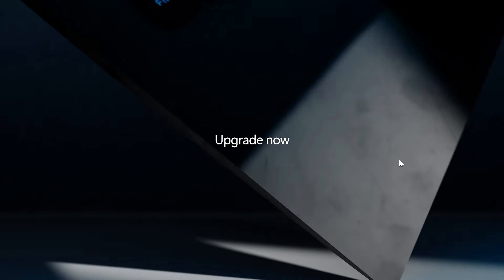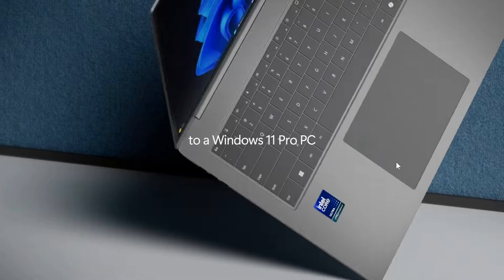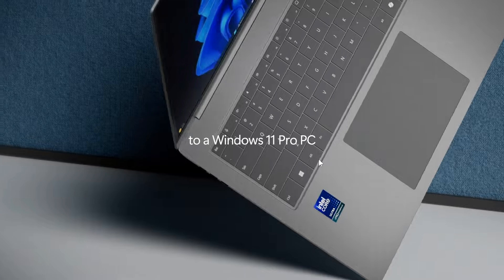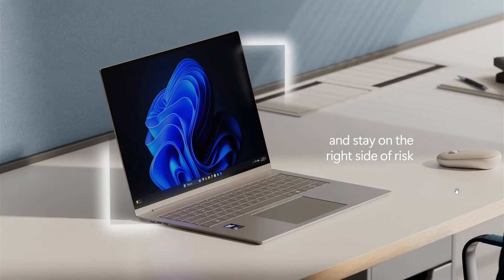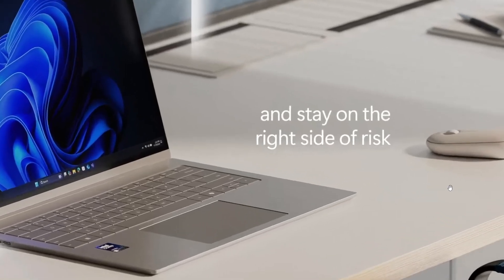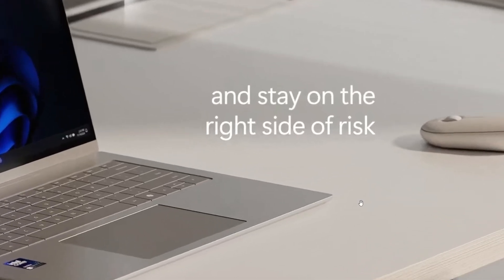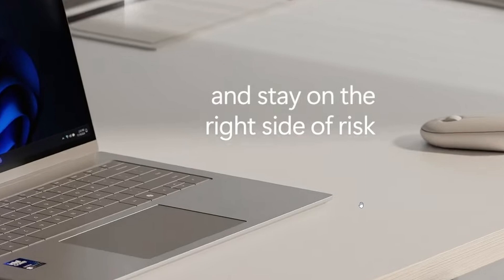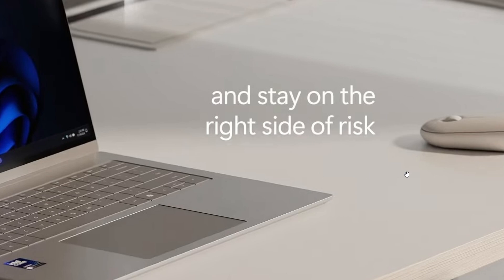Microsoft's Windows 10 Warning: Upgrade to be on the “right side of risk” (Scare Tactics?)